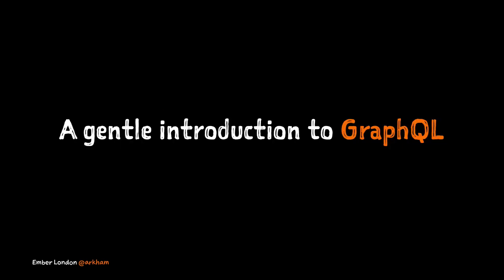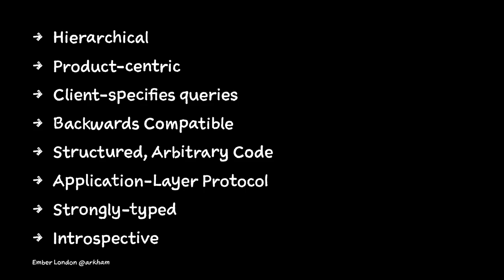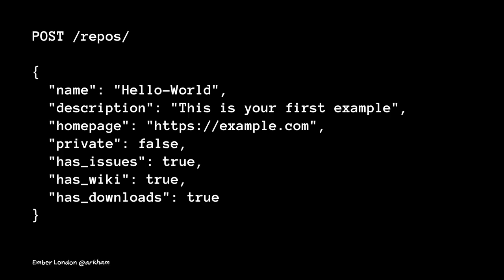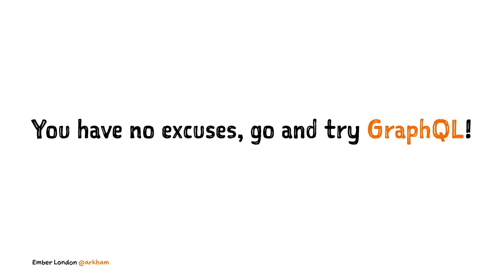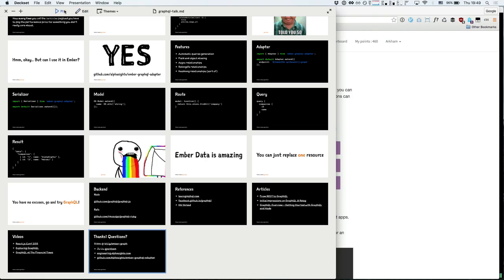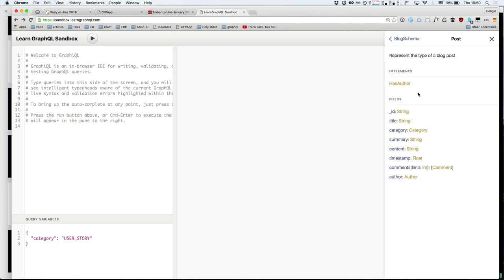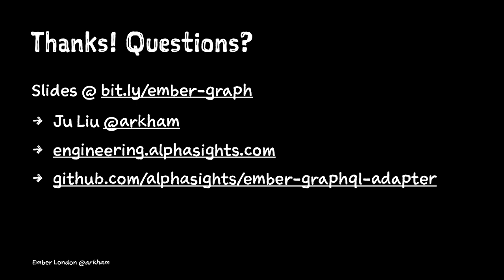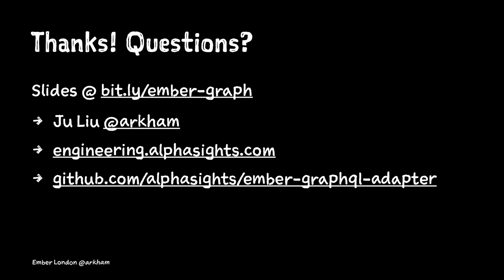No REST for the wicked: an introduction to GraphQL, by Ju Liu @ Ember London